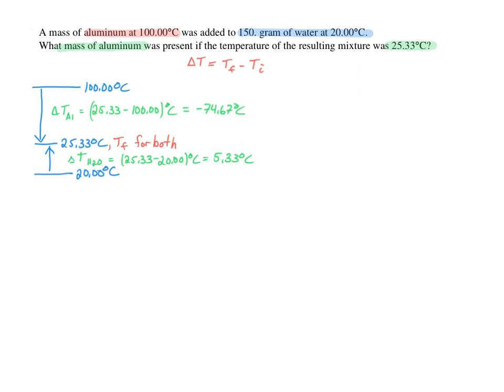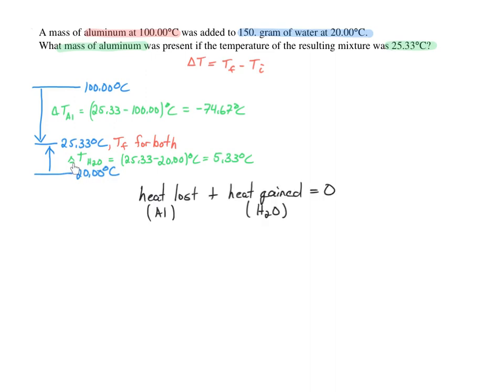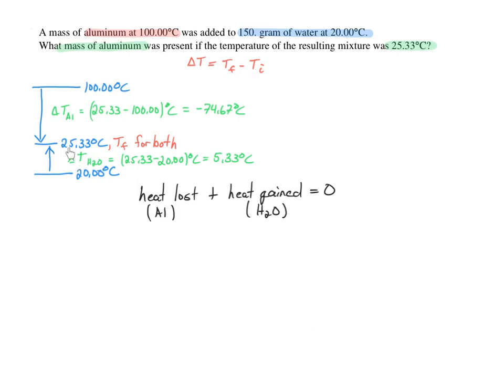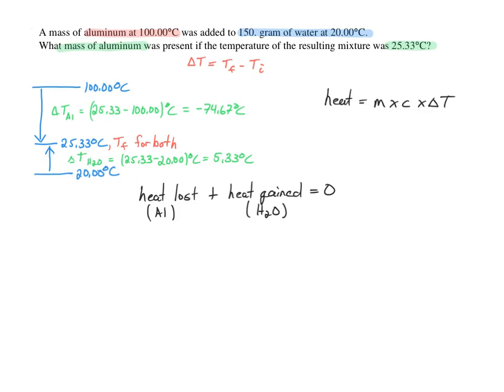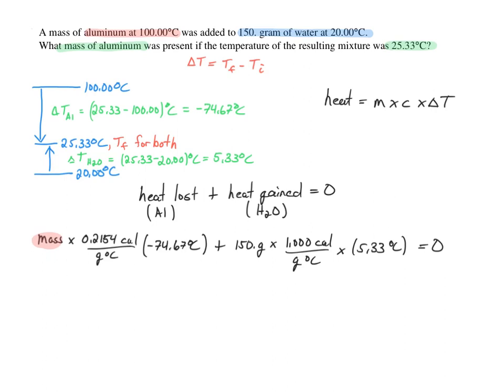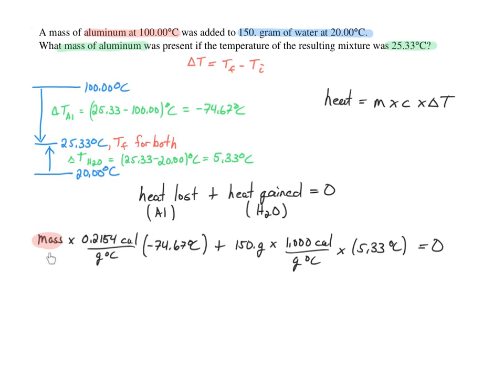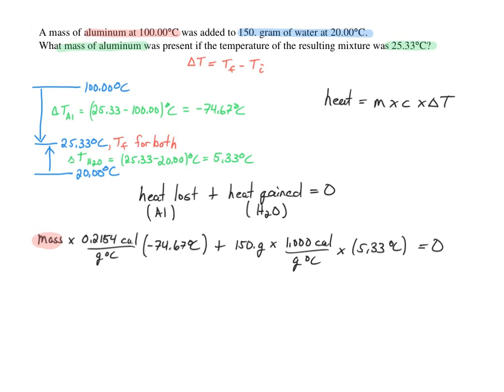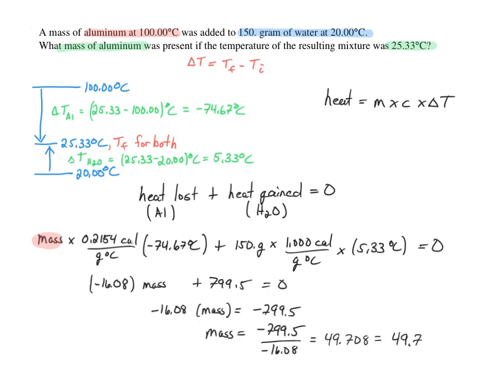110_PSV_11_09